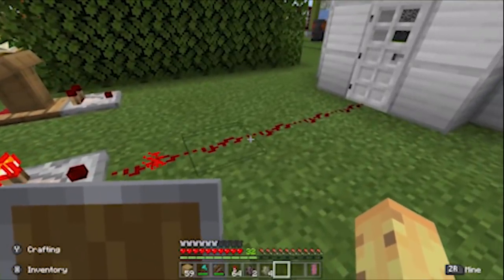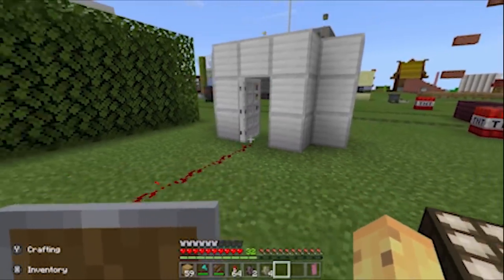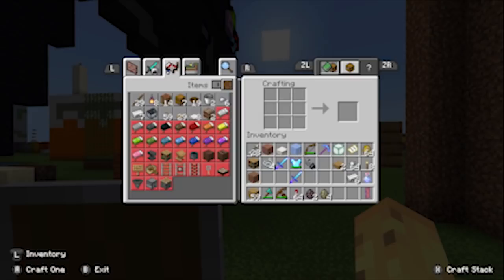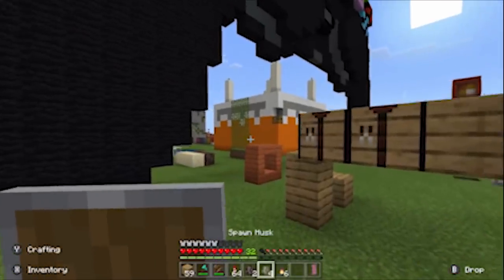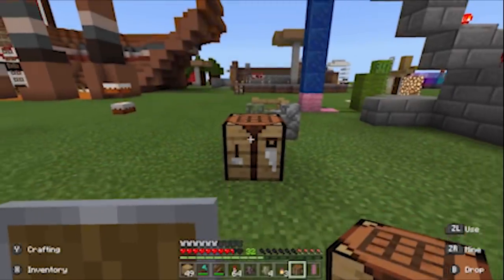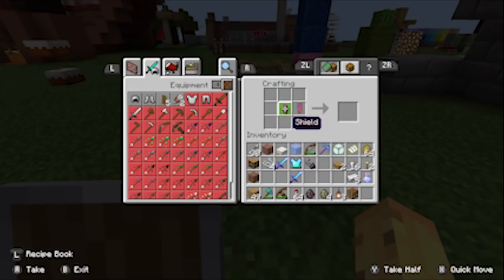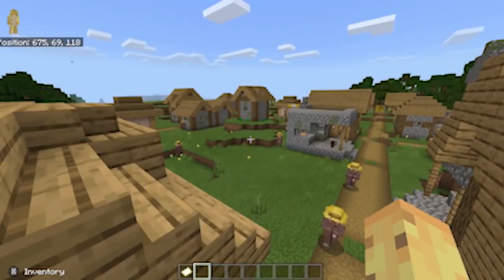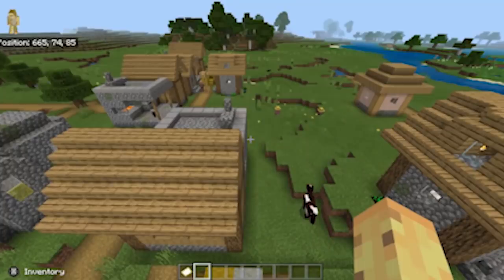Minecraft 1.10 NEW Features: Better Shields? Lanterns & MORE!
A solid update, that came out less than 6 weeks after the last one. Bring on 1.11 though!